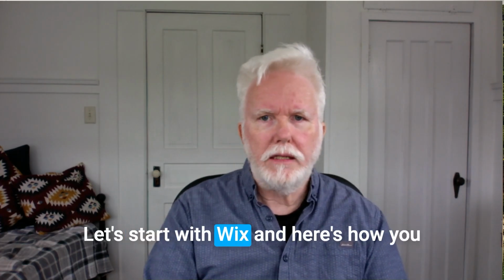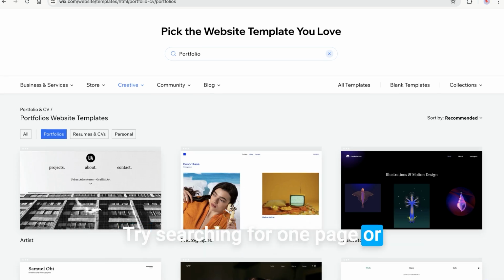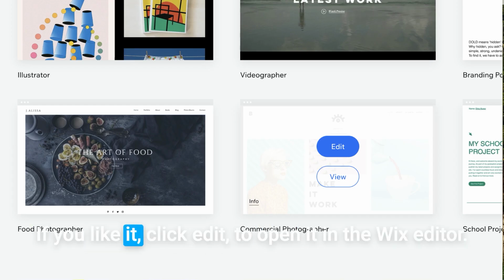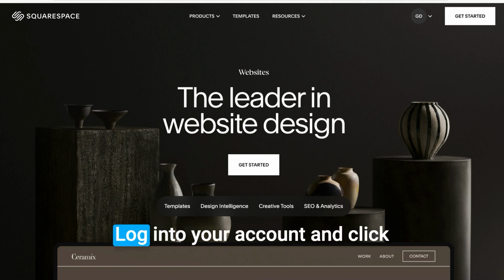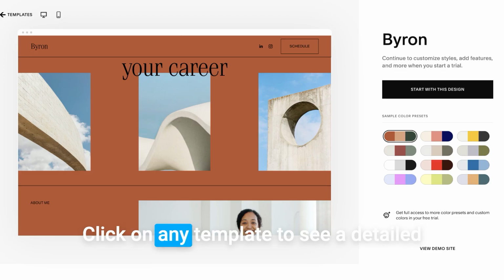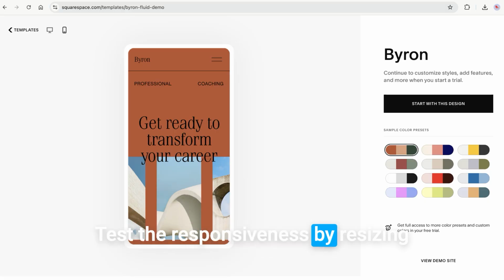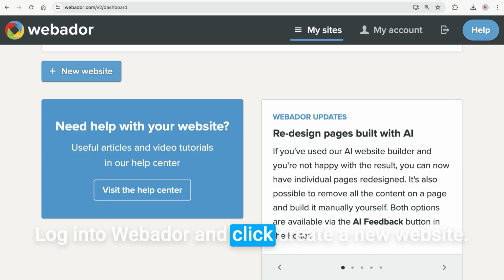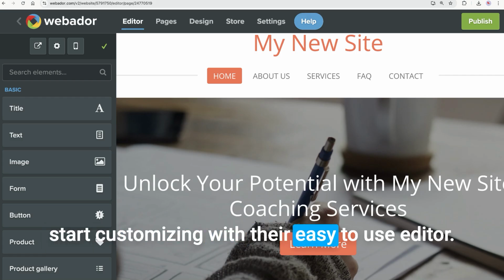One Page Web Builder: Template Selection Tutorial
This video describes the ways to select a template on Squarespace, Wix and Webador.  It contains some simple tips to help guide you through that process if you are wanting to have a one-page web site.

Find out about our signature course: "One-Page Wonder: Simplifying Website Building for Beginners"